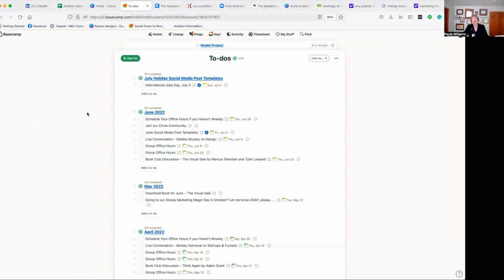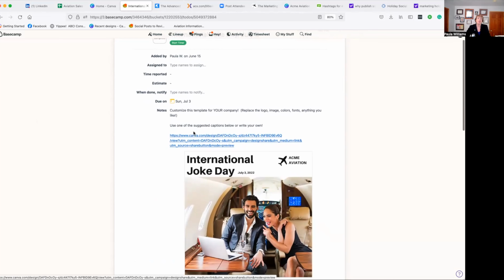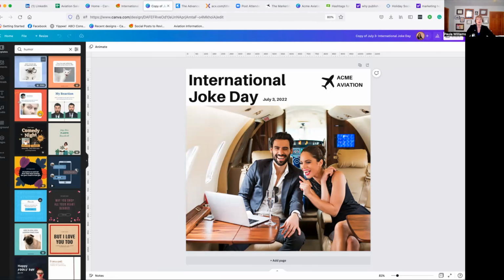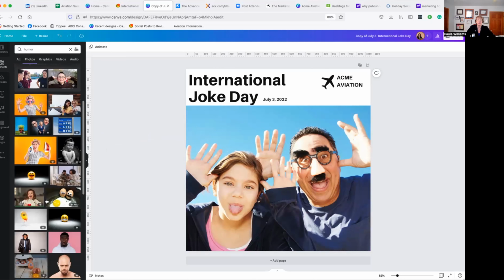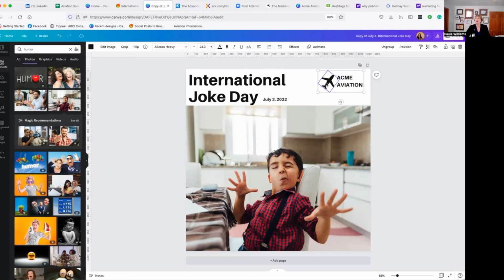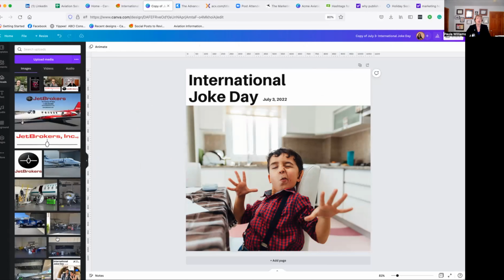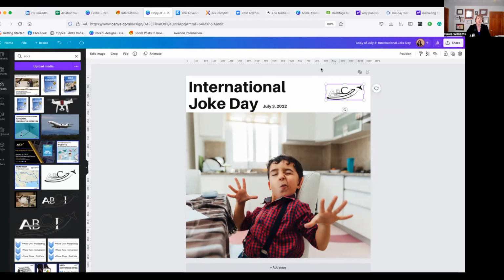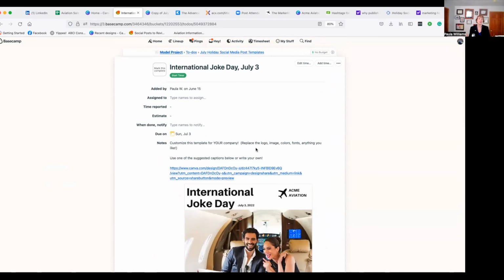Aviation Holiday Marketing - Social Media Templates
Are holiday social media posts really worth the time and effort?

They can be!  Why?

Because they provide an easy, non-salesy opportunity to make a connection.

In this video, we share four examples of aviation companies that have used an obscure holiday to their advantage.

And we share how ABCI's templates can help you create fun, engaging posts without spending a ton of time!

MY RECOMMENDED PRODUCTS
🔥 Aviation Sales & Marketing Lab🔥
Tools, skills and networking
The secret weapon of the most successful aviation sales and marketing professionals!  Professional assistance with your marketing projects, networking opportunities, book club, and a fantastic stack of technical tools and resources.

Any successful aviation websites must meet three criteria:
    They get attention
    They inspire confidence in your company, product or service
    They inspire action (usually the next step in the sales process)
When we start working with an aviation business client’s web site, we start with a 31-point analysis to see what’s currently working, what’s not, and what we recommend changing. We share our findings and discuss our recommendations. If we agree, we create a new web site that includes the best elements of your old one, and incorporate what we’ve learned to make it work to achieve your sales and marketing goals better.

Take this course from anywhere in the world, complete lessons from anywhere with an internet connection. Be comfortable and look like you belong in any sales setting (trade show, sales presentation, online, etc.) Confidently and effectively handle inbound sales calls.
Create a strong first impression and quickly build rapport with a new prospect.
Use LinkedIn for prospecting. Use other social media effectively as part of the sales process.
Have a Top Ten List of Most Wanted Prospects, with an approach plan for each. Know how to calculate key sales numbers.  (Cost per lead, cost per consultation or demo, cost per sale)
Know how to successfully make connections at trade shows.